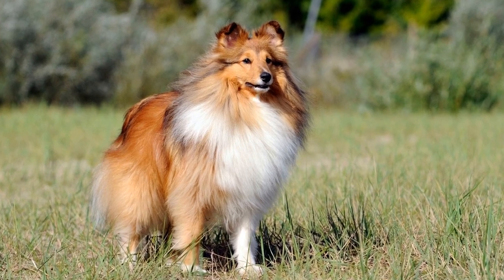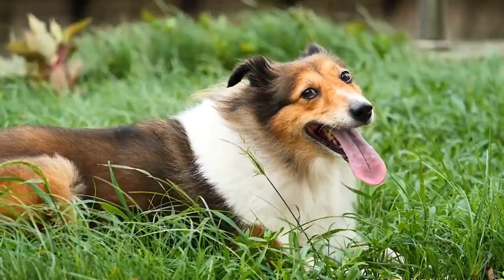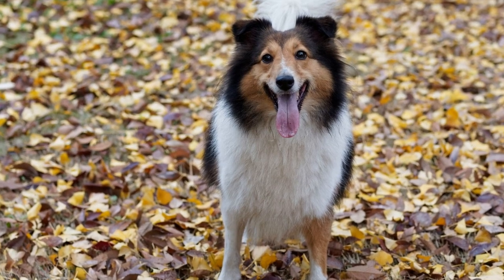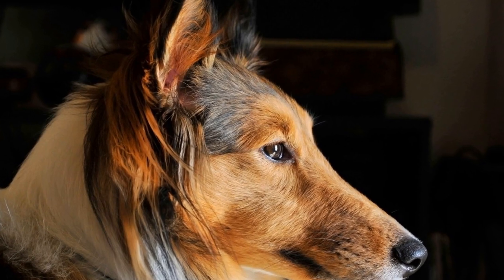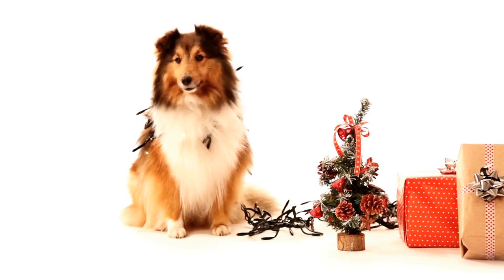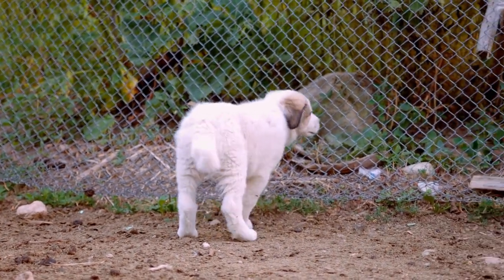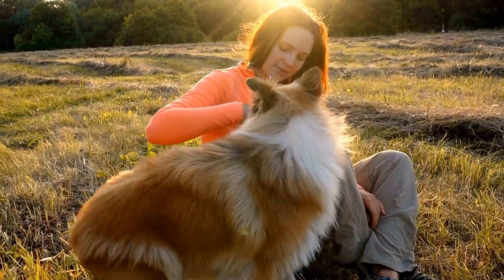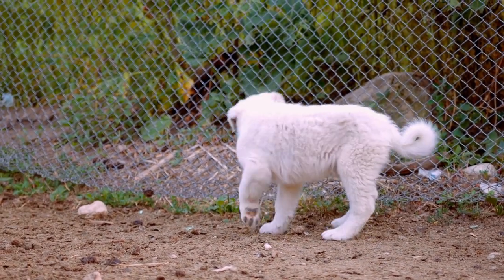Exploring the World with Your Sheltie Essential Travel Tips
Shetland Sheepdog Travel Tips - Taking Your Sheltie on Adventures

Shetland Sheepdogs, also known as Shelties, are intelligent and lively small herding dogs that make excellent travel companions  These beautiful and agile dogs thrive on new experiences and love to explore the world alongside their owners  Whether it's a weekend getaway or a longer vacation, taking your Sheltie along on your adventures can be a rewarding and joyful experience  However, it's essential to keep certain factors in mind to ensure a safe and enjoyable trip for both you and your furry friend  In this article, we will discuss some helpful Shetland Sheepdog travel tips that will make your journeys together memorable and stress-free
00:00 "Exploring the World with Your Sheltie: Essential Travel Tips"